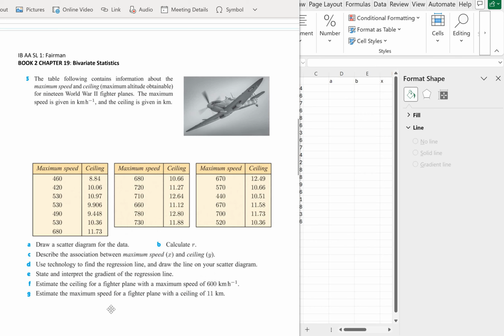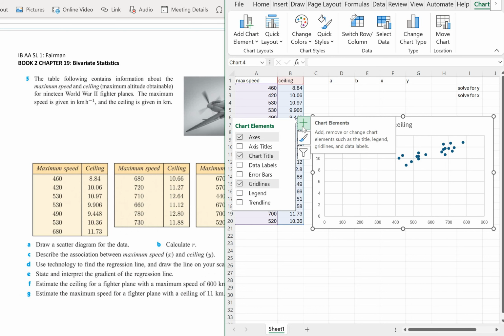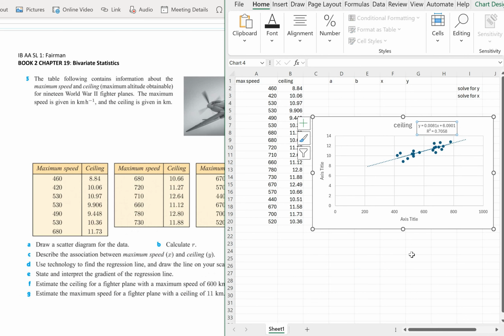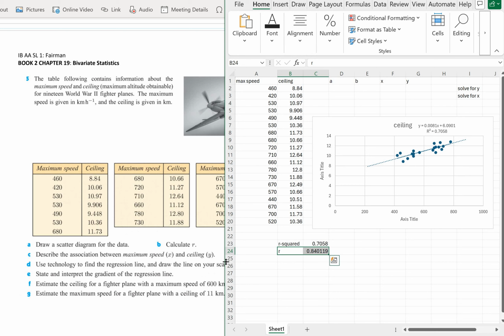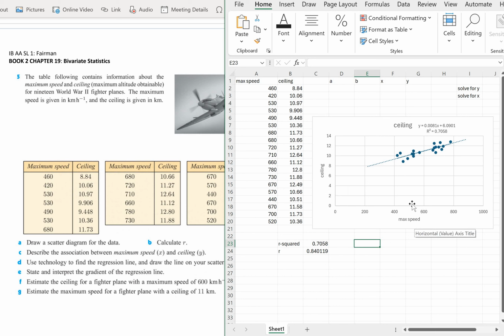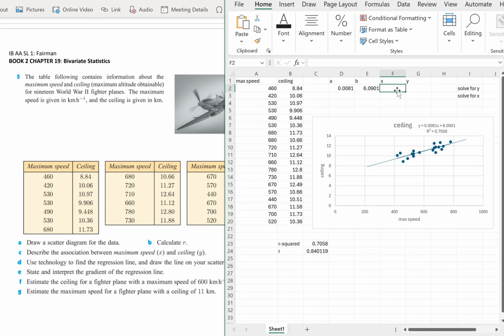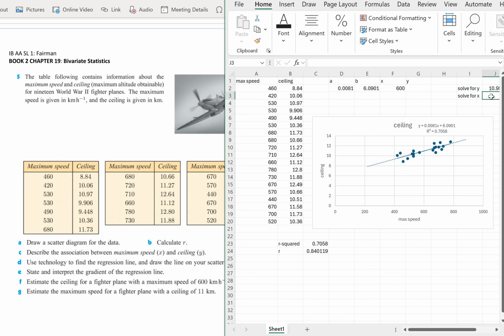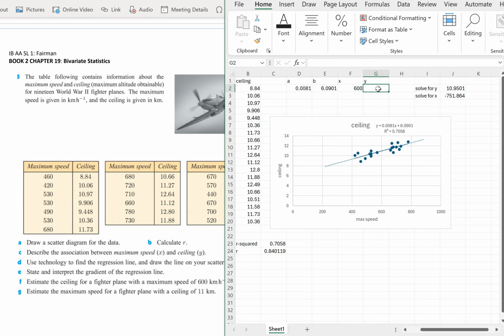BLACK 19D regression line excel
graphing and finding regression line with excel